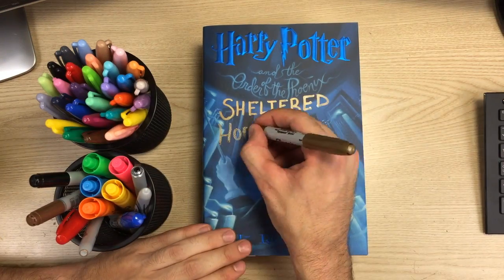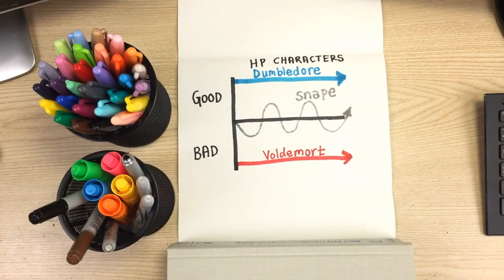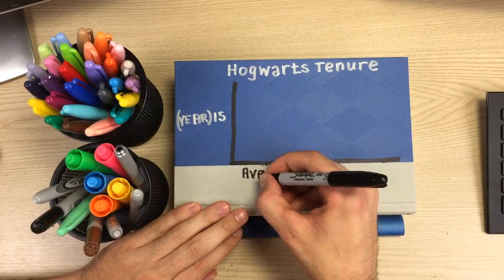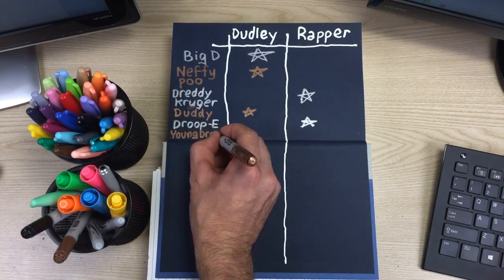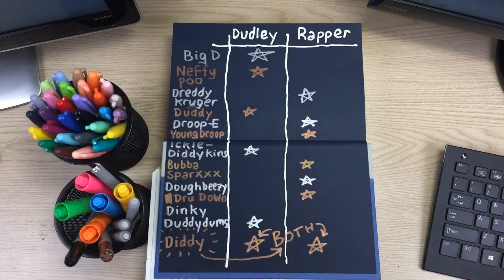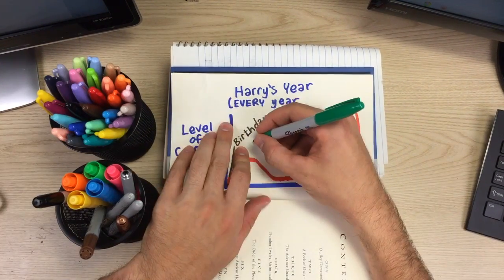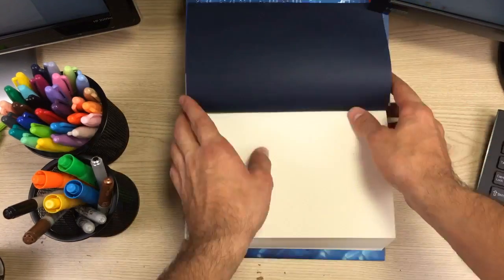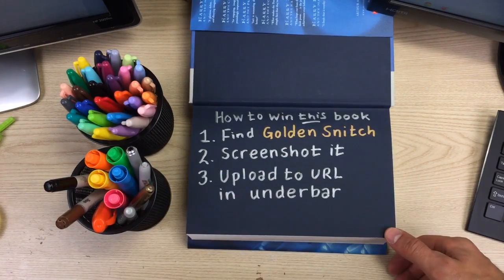Harry Potter Book #5 🔮 for Math Nerds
In which I draw graphs about (and on) The Order of the Phoenix.

HOW WIN THE BOOK I DRAW ON IN THE VIDEO:
1. Locate the Golden Snitch (it flies across the screen briefly at one point during the screen. You must be a skilled Seeker to spot it)
2. Take a screenshot of the Golden Snitch (hint: Pause the video while it's on screen. Then take your screenshot)

1. Contest lasts for one week after release of this video
2. One random person who uploads a screenshot of the snitch will be selected as the winner
3. The winner will be contacted by email. Winner will also be announced on Twitter (@JoshSundquist)
4. One entry per person, please

HOW TO BRING ME TO SPEAK
And yes, I will speak anywhere in the world. Including where you live.